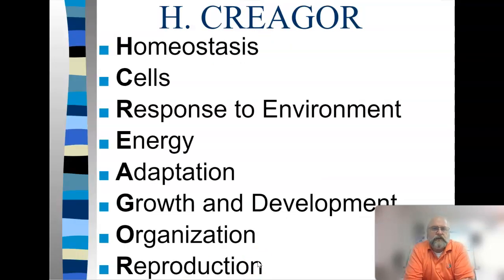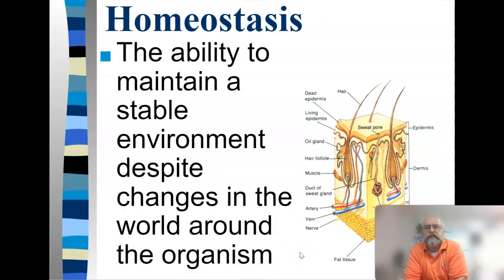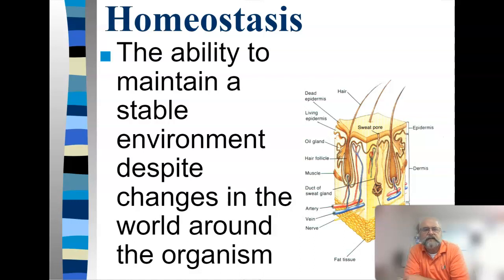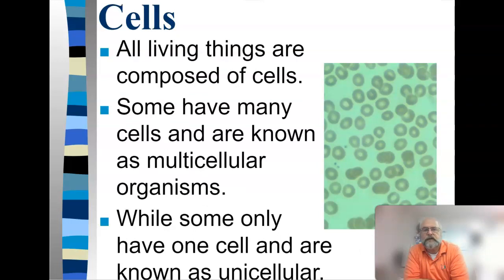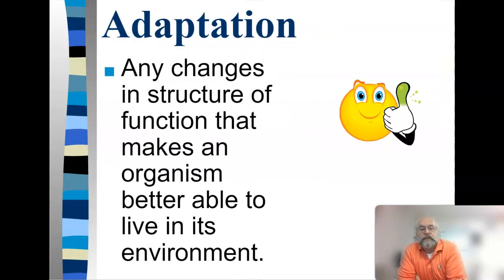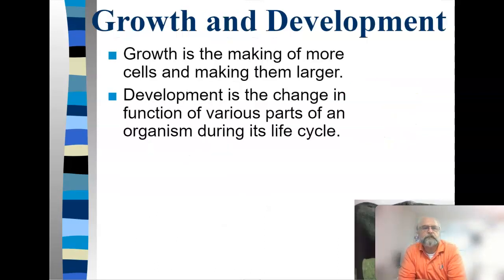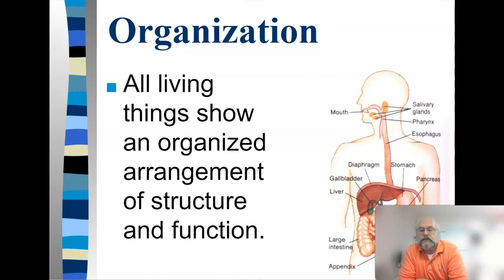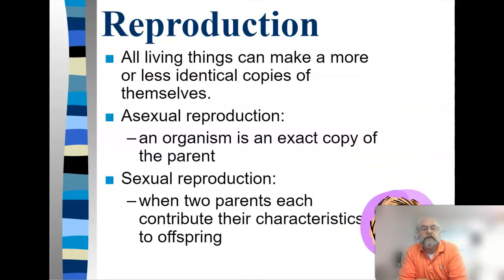1.3 Characteristics of Life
1.3 Bio 1